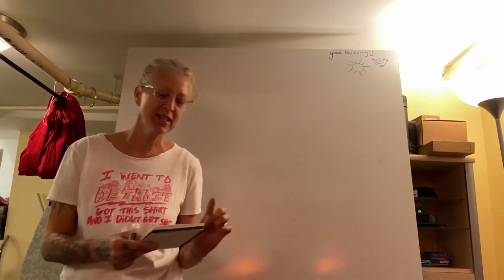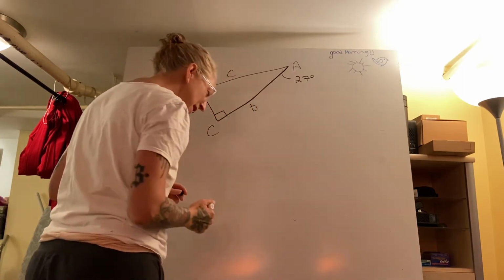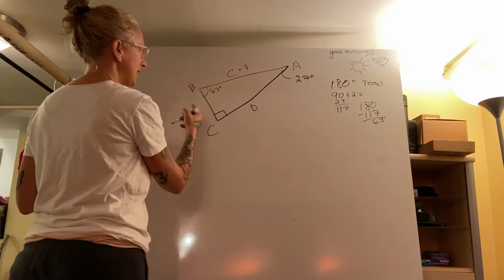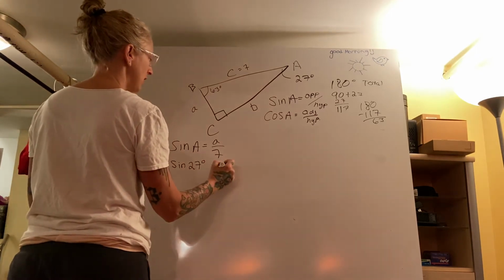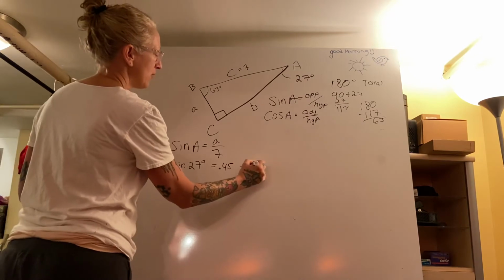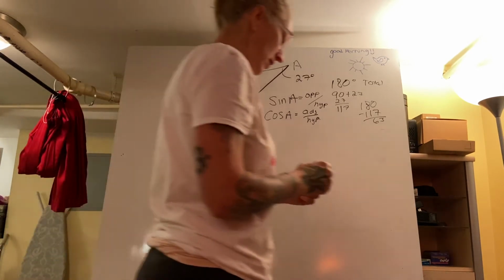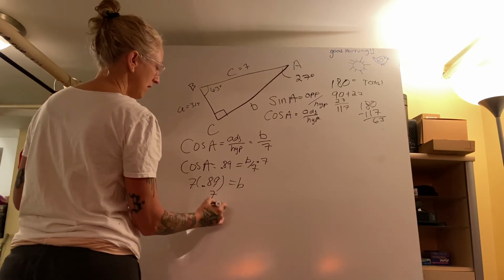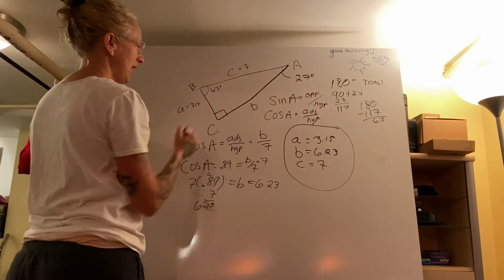SOH CAH TOA finding side lengths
Using trig functions to find side lengths